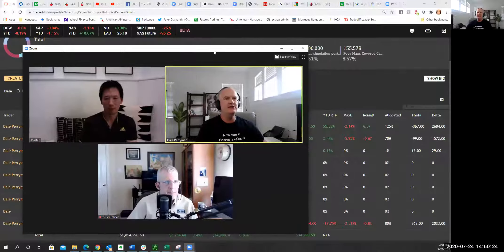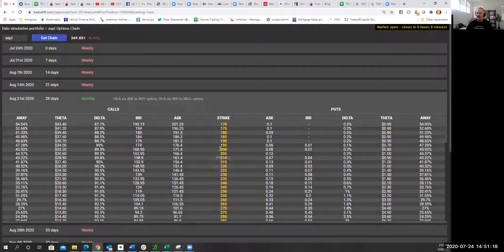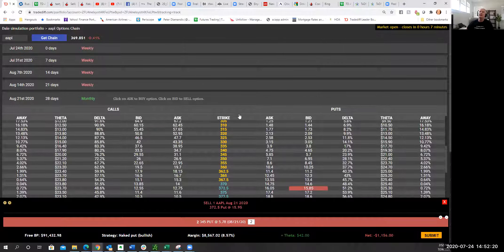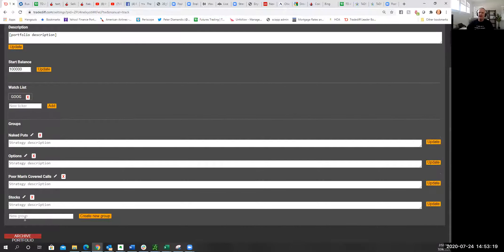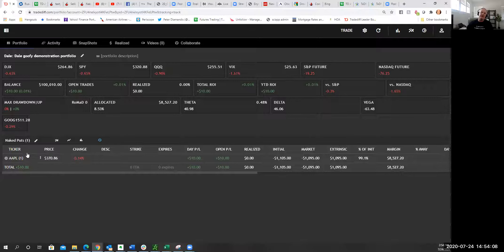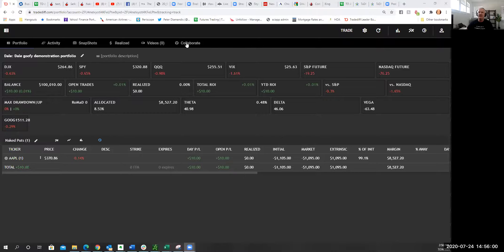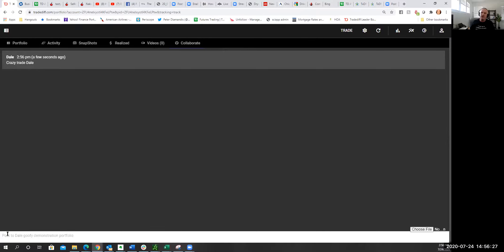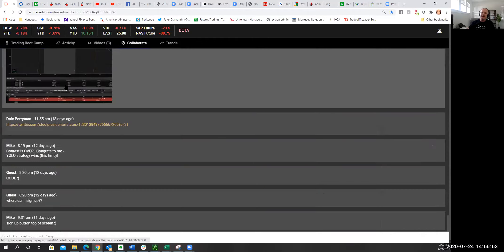Option trading Contest Starting July 27, 2020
Option trading contest starting on July 27, 2020